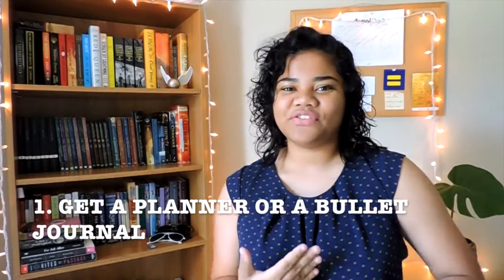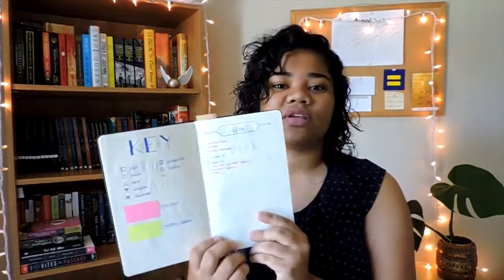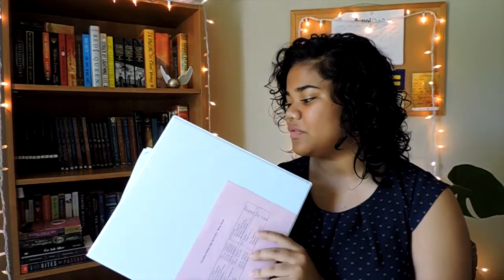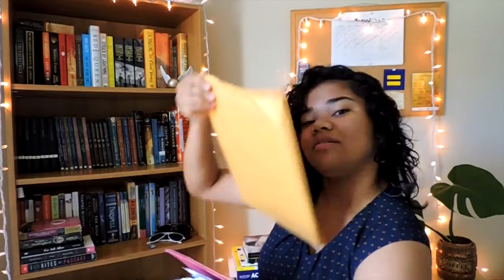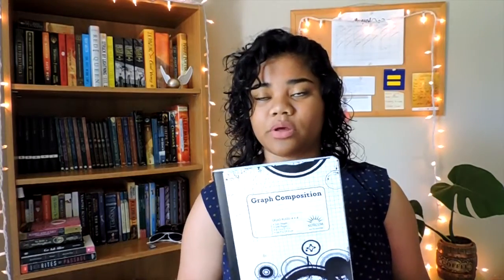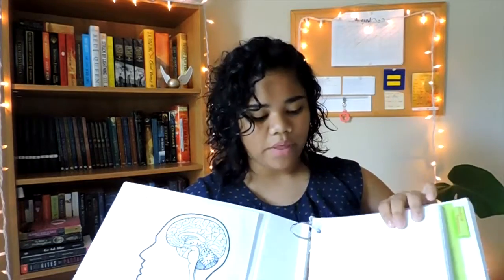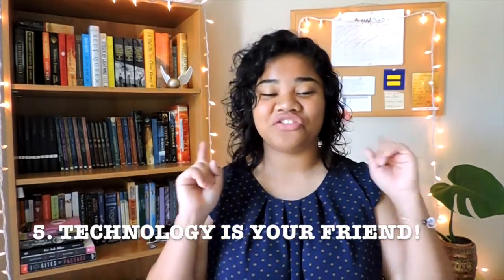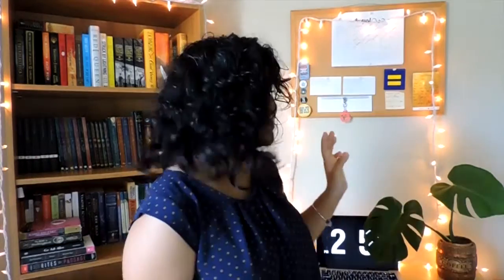How to Stay Organized For School | 2016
In this video, I show and tell my ways and tips of staying organized for school.  You can take these tips and switch them up to your liking! Here are some links that I mentioned or are useful ☺

1) Academic Planner
2) Pencil Pouch
3) Notebook (Bullet Journal)

Studyblr Links (These links will take you to a masterpost with a WHOLE BUNCH of other links.  They’re great!)